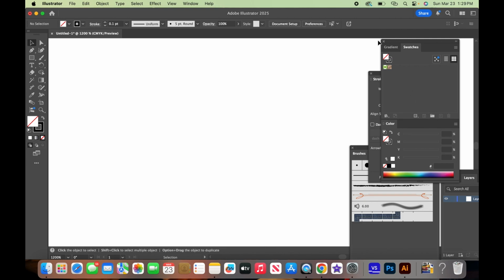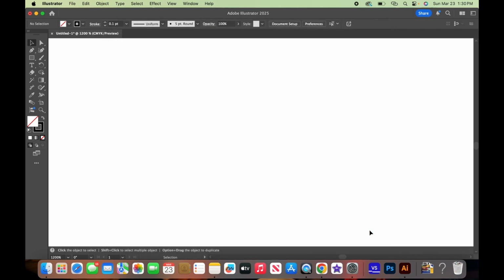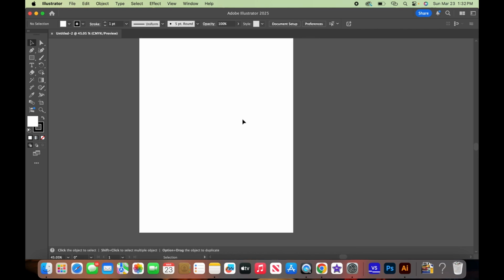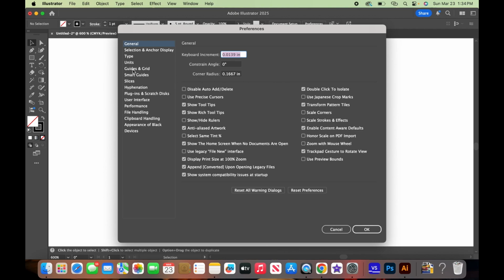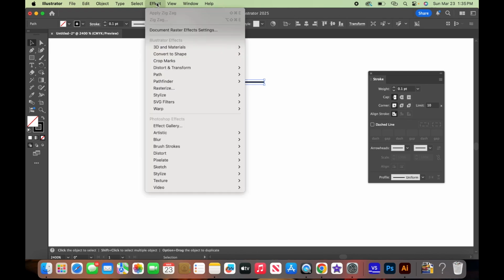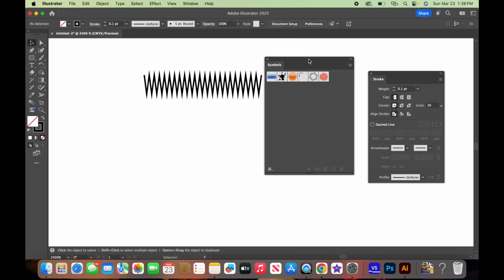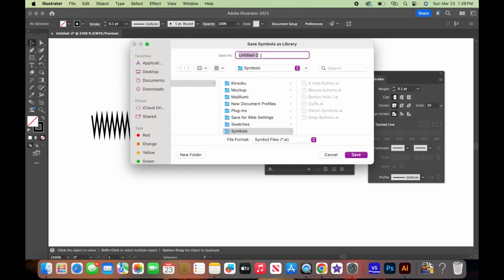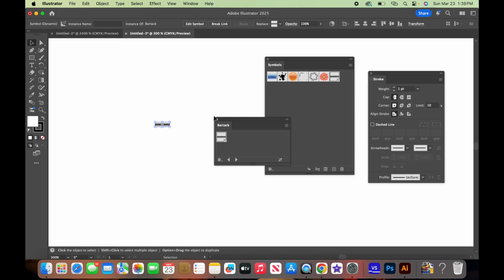Creating a Bartack Video Tutorial